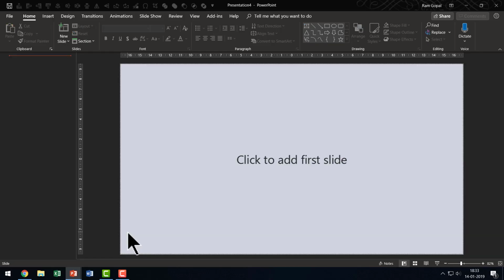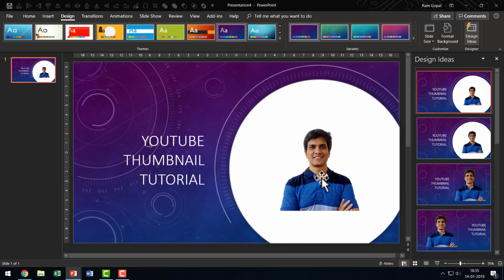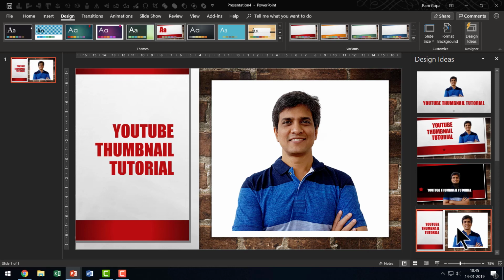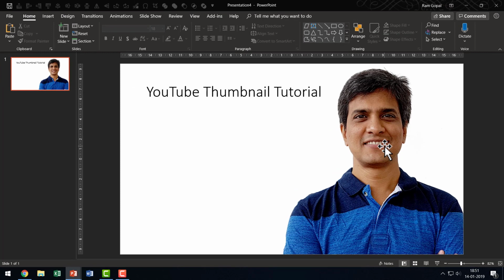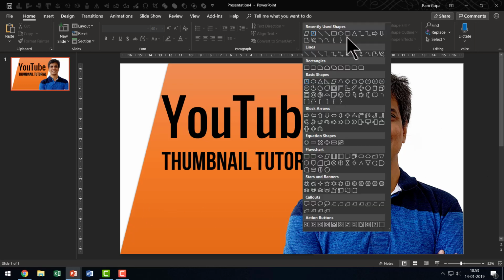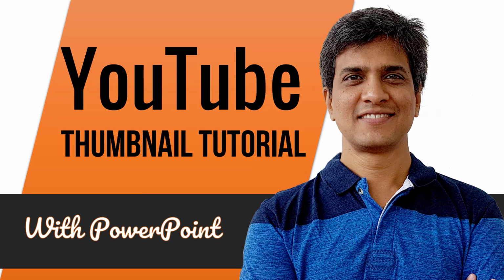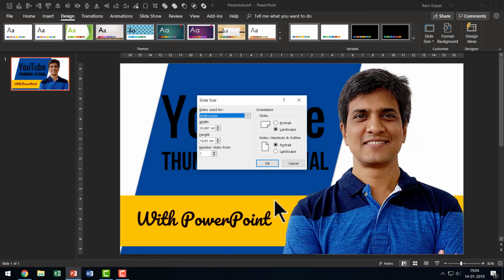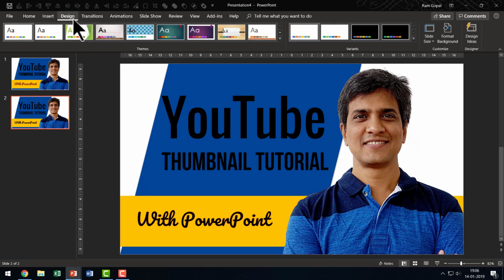How to Create Custom YouTube Thumbnail with PowerPoint (Tutorial #2)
In this video, you will find how to create custom YouTube Thumbnail for your videos with PowerPoint. You can create attractive YouTube thumbnails at the click of the button with this PowerPoint Tutorial.

The version Ramgopal is using is PowerPoint for Office 365.
The PowerPoint Designer feature is available in all the latest PowerPoint versions - PowerPoint 2019 and 365.
However, you can follow this tutorial with other versions of the software as well.
Get started with the video to learn